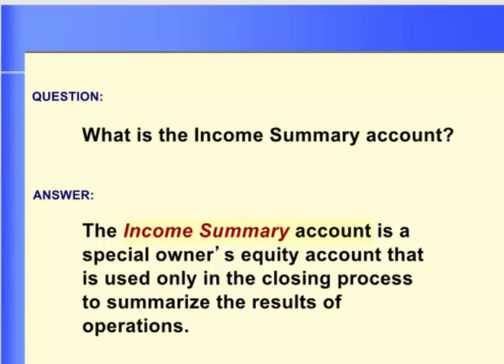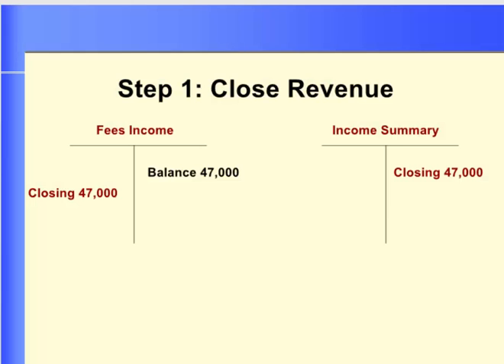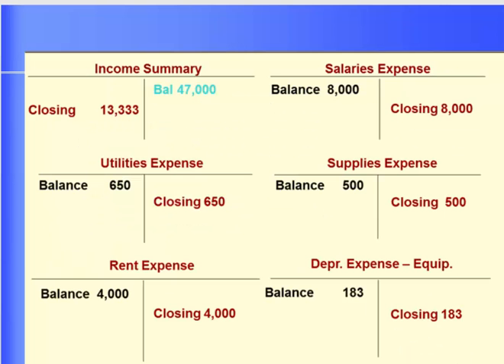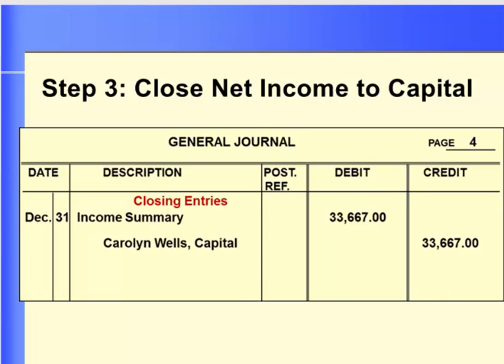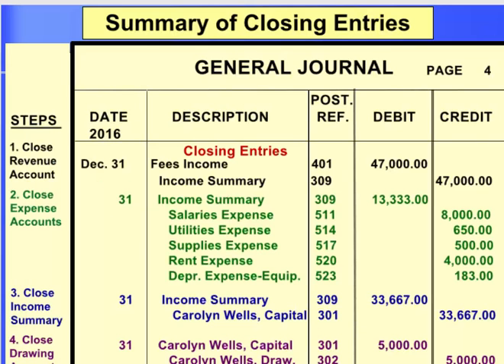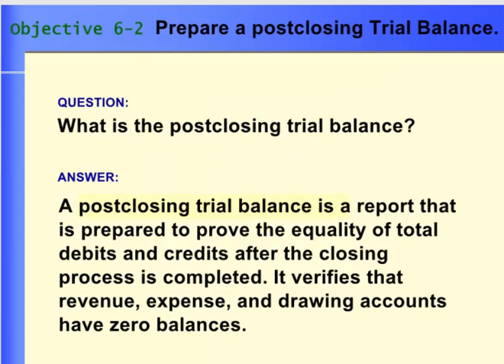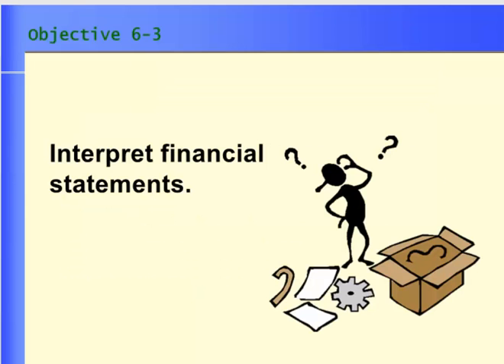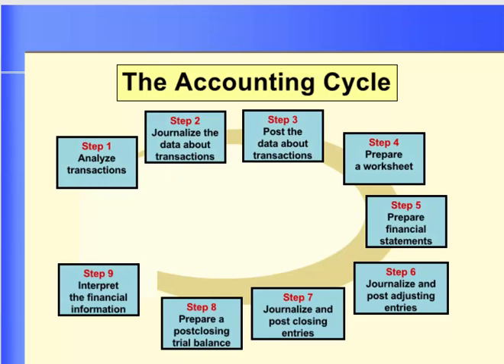04 Narrated power point Closing process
A Ten minute presentation on the completion of the accounting cycle:  The Closing process.  This includes the logic and reason behind why certain 'Temporary' accounts have to be closed.  Essecially all income statement accounts plus the drawing (dividend) accounts are temporary accounts and have to be brought to a zero balance at the end of every accounting period.  All balance sheet accounts are "permanent" accounts and are not closed.  The "post closing trial balance"  is used to verify no temporary accounts have balances and the accounting system is in 'balance'.